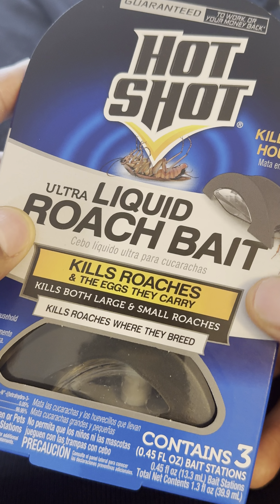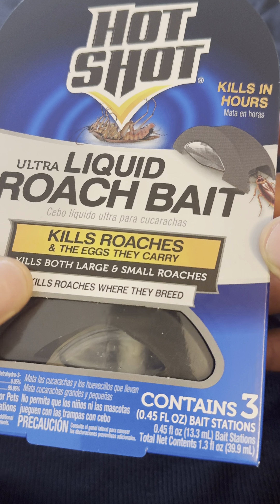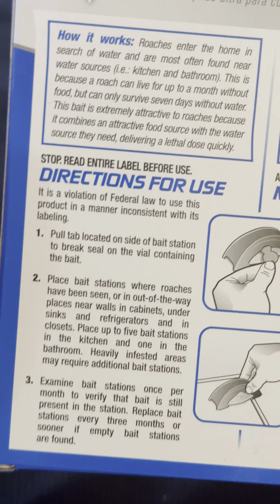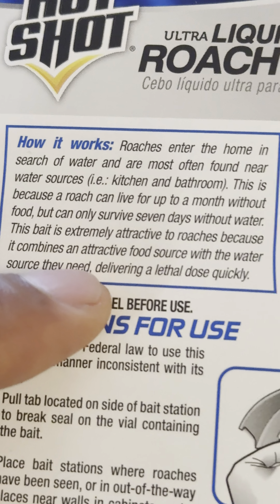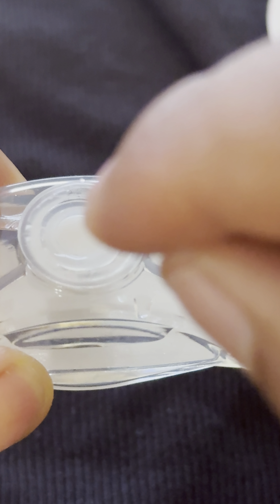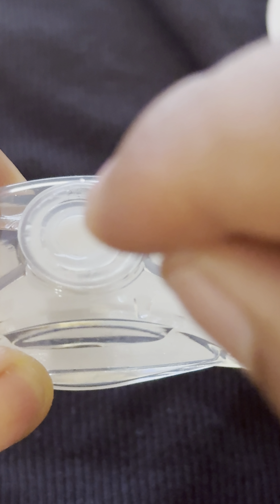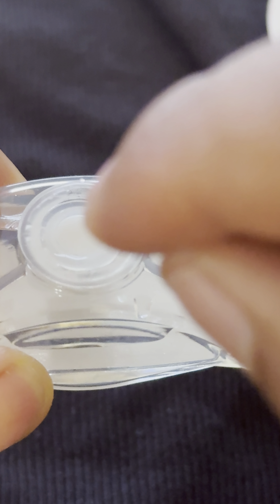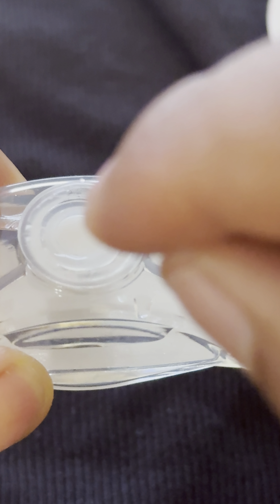The Secret to Eliminating Cockroaches for Good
Learn how to get rid of cockroaches using Hot Shot Liquid Bait in this easy step-by-step guide. Say goodbye to those pesky pests for good!